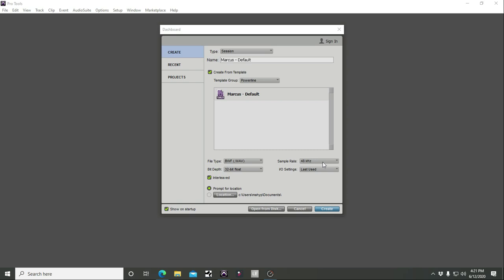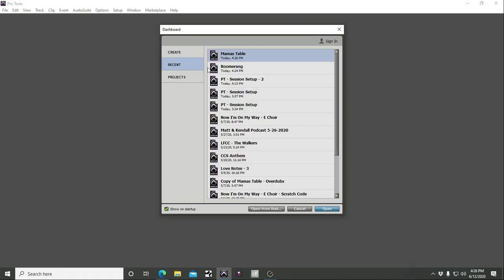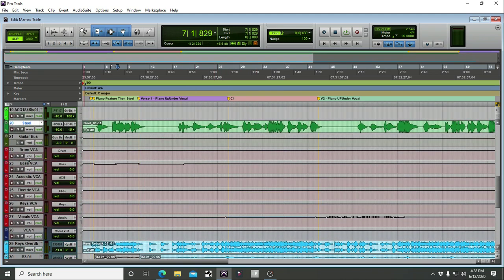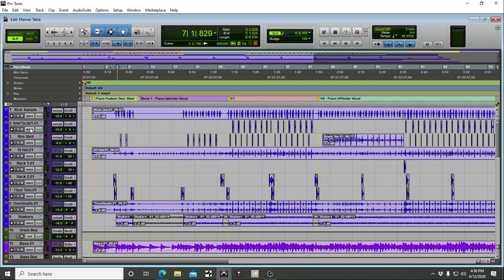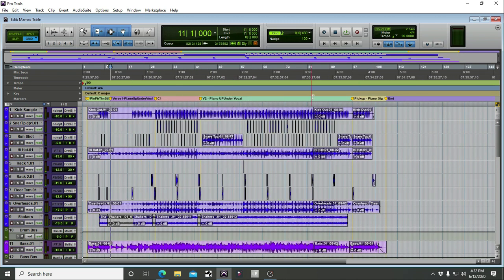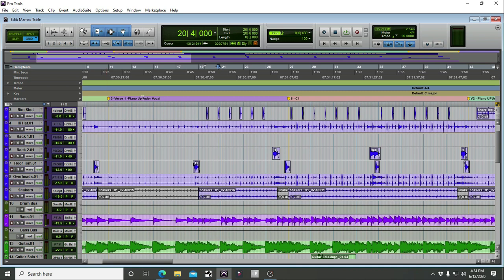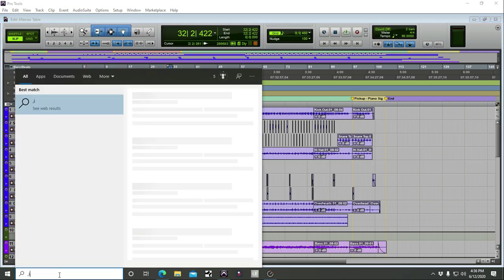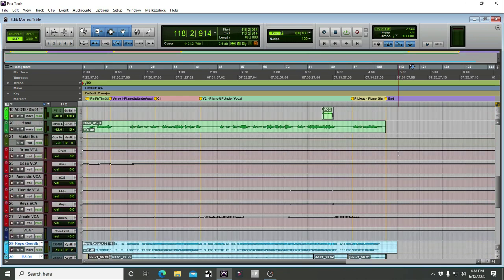Session Organization in Pro Tools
Here are a few tips for keeping your pro tools sessions organized, so that you can navigate quickly and efficiently during your sessions.